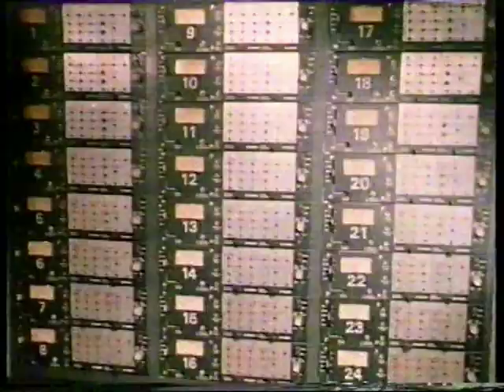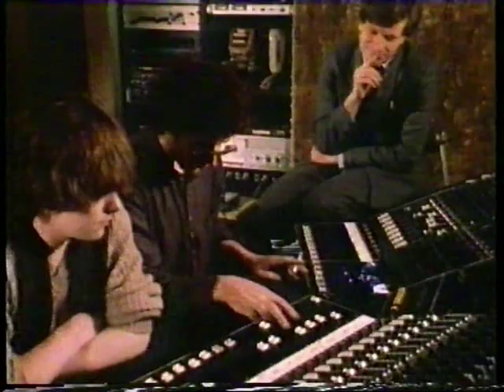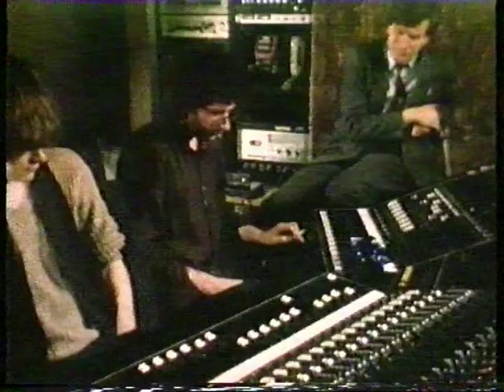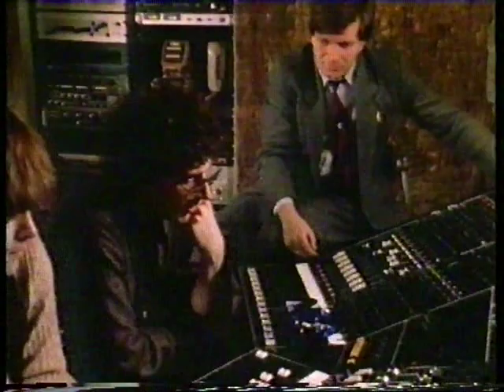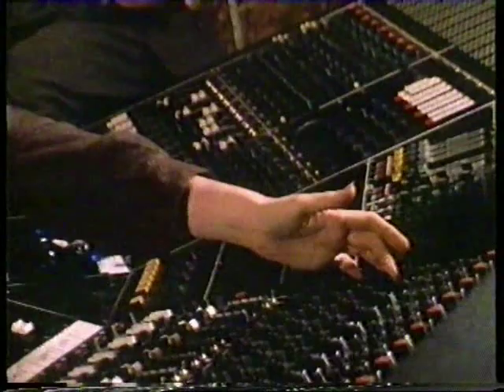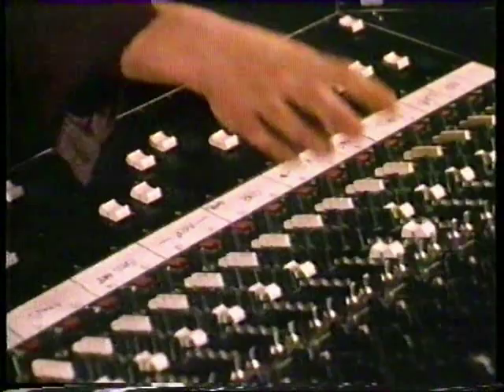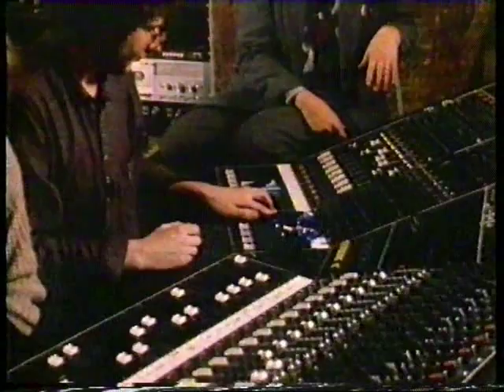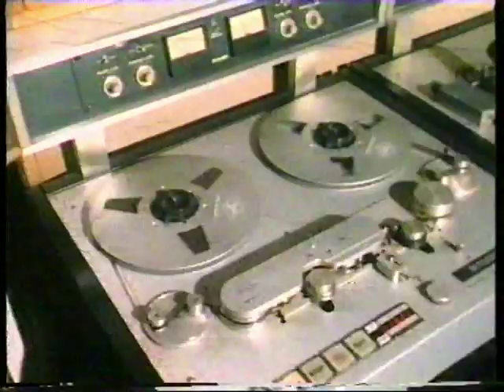Martin Hannett and Tony Wilson at Strawberry Studios in July 1980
Martin explains to Tony how his 'Sound Box' works